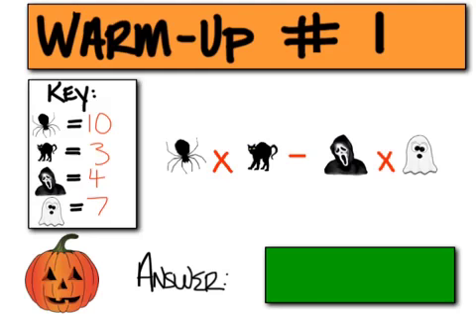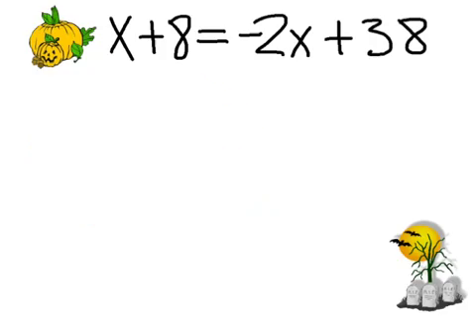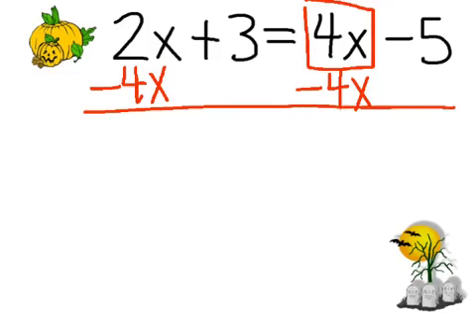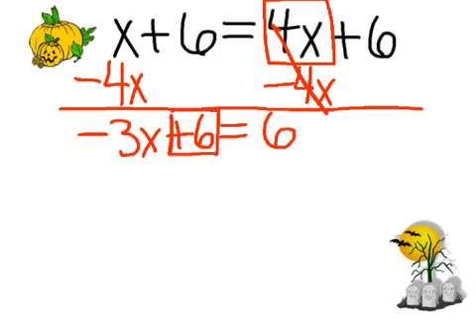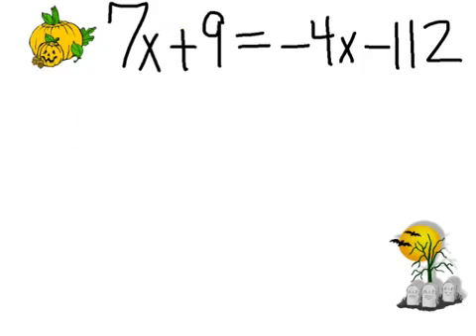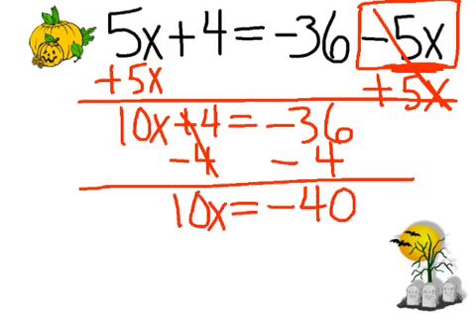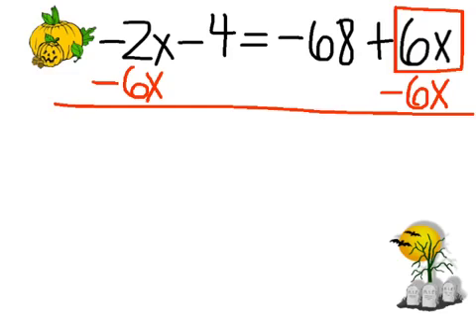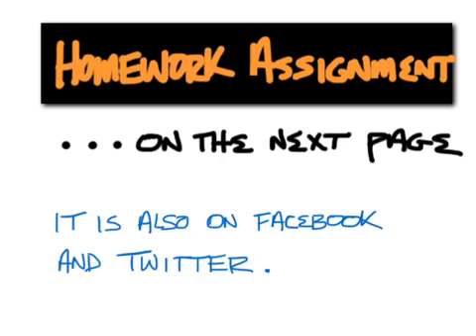10-3-12 Algebra 1 2nd Period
Solving equations with the variable on both sides.

This is a video of Mr. Skinner's teaching at Green High School in Scioto County, Ohio on the date listed in the title. In addition to YouTube, Mr. Skinner can be found at Facebook.com/skinnermoney and Twitter.com/skinnermoney.